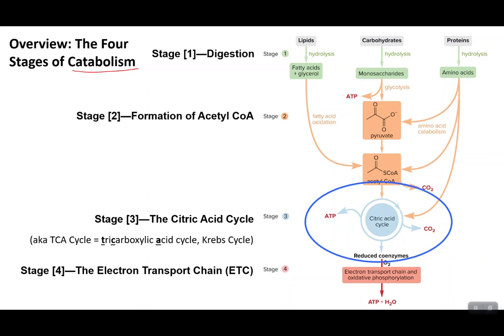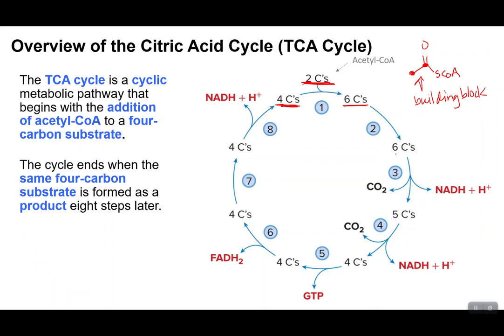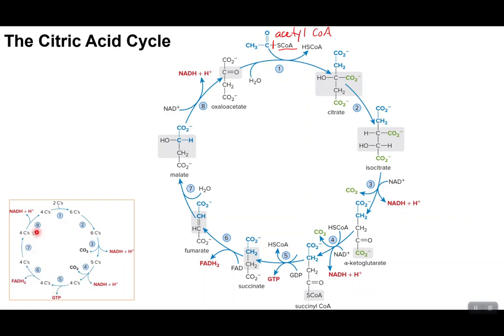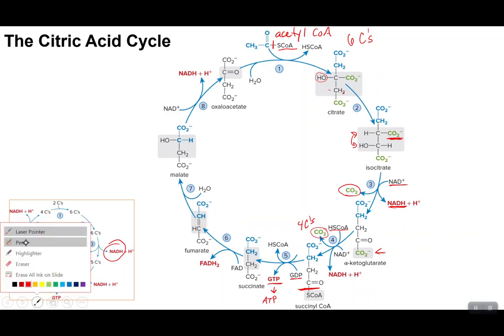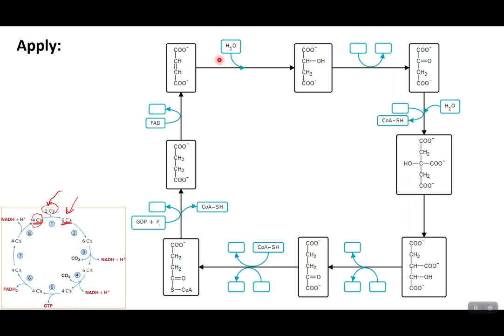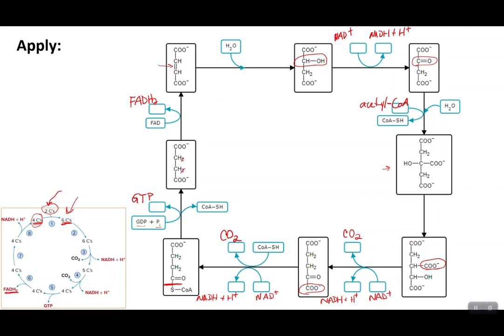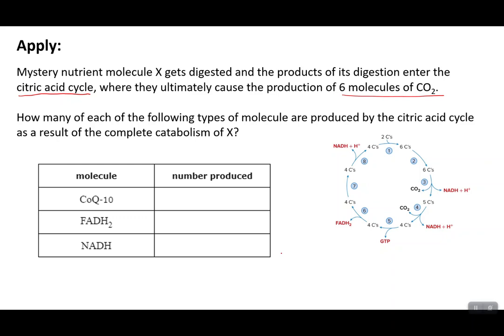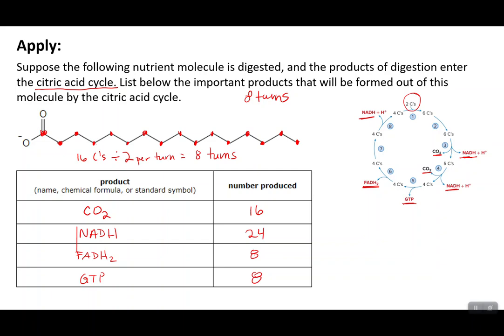GOB 9.4: The Citric Acid Cycle